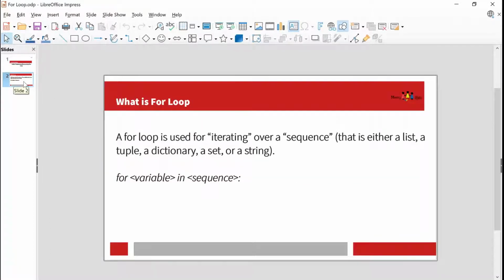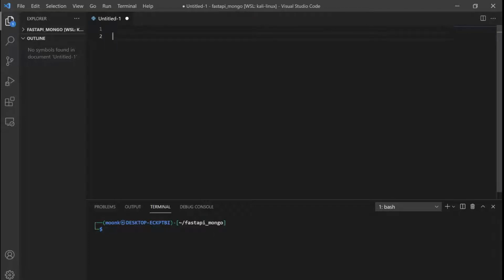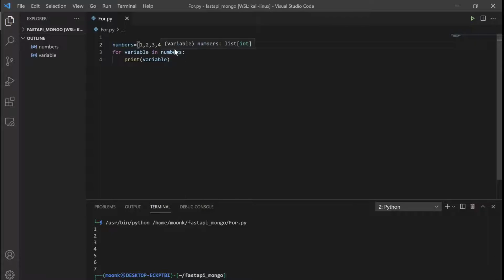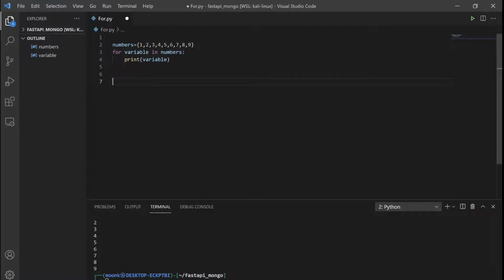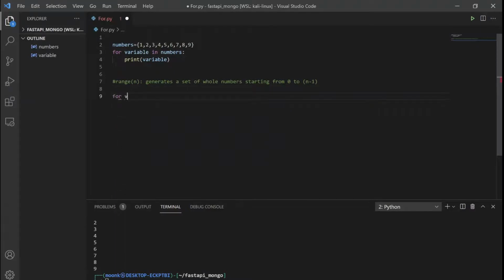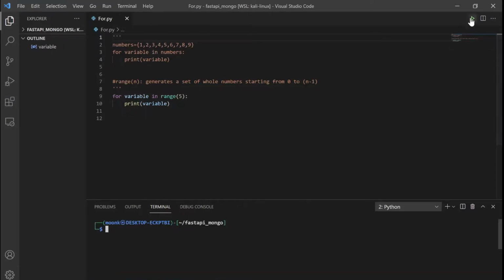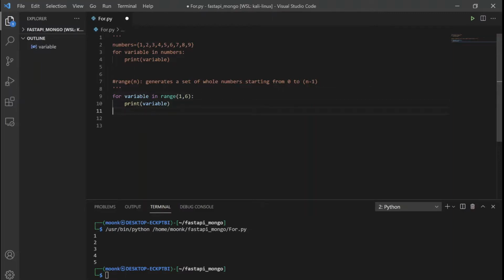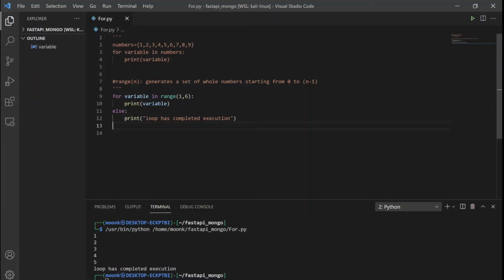Python for Beginners- Lesson 4 - For Loop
In this Tutorial we will learn about Python For Loop